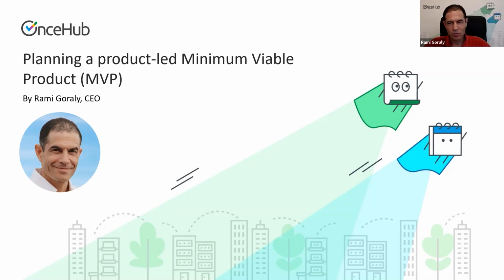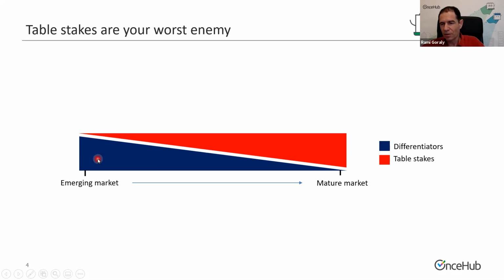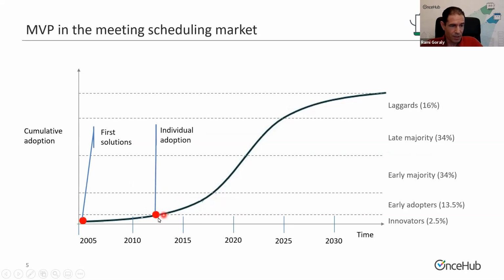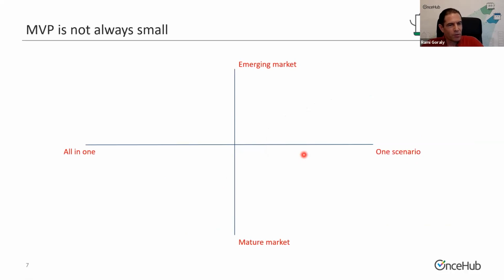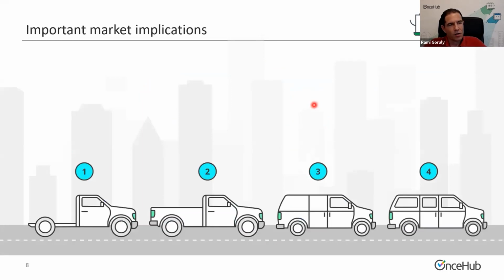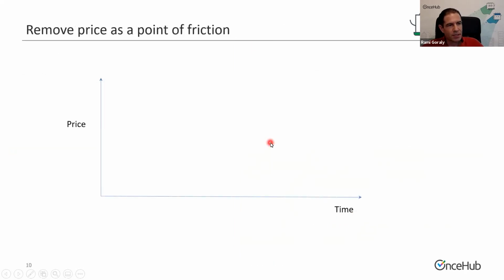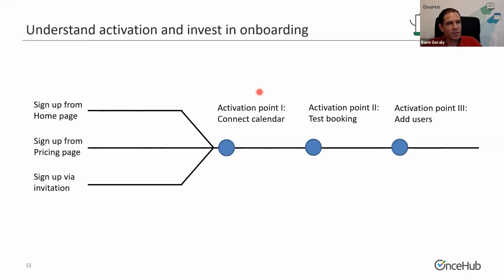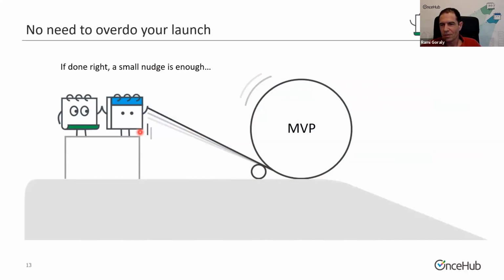Planning a Product-Led Minimum Viable Product (MVP) | Rami Goraly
Minimum viable products (MVP) allows product-led companies to test their product with customers and gather feedback without investing too much time, money, and resources. But how can you optimize your MVP planning, such as determining the ideal time to release it?

Rami Goraly, CEO at OnceHub, recommends launching an MVP during the early stages of the market before early adopters lose interest. He emphasizes the importance of differentiating features and table stakes and cites OnceHub's entry into the online meeting scheduling market as an example of a well-timed MVP launch.

|| Key Takeaways ||
• Understanding the difference between differentiators and table stakes is crucial when planning MVP.
• Table stakes are essential features for a product, like reminders or cancellations.
• The ideal window for introducing an MVP depends on the adoption curve and can vary between markets

Learn more about PLG by reading the bestselling book: Product-Led Growth: How to Build a Product That Sells Itself